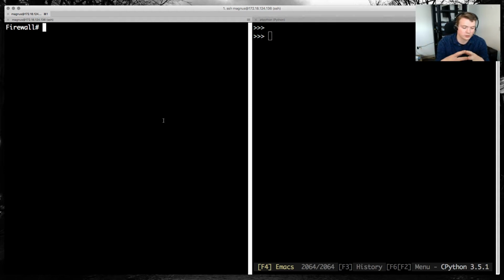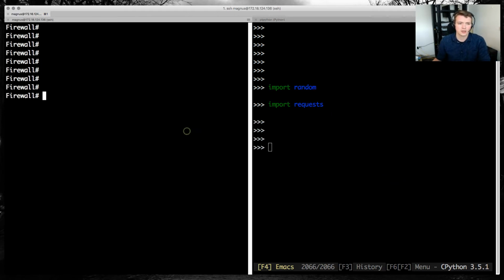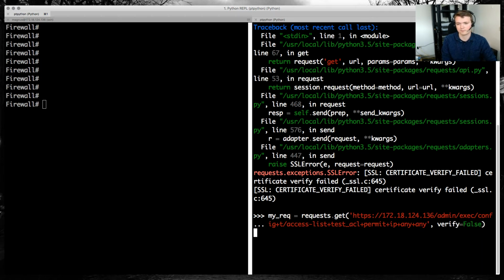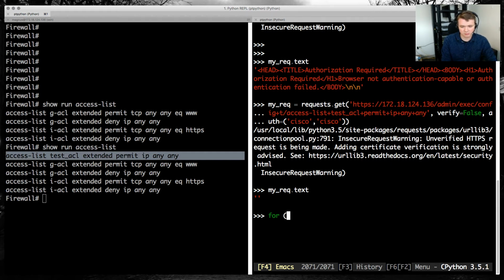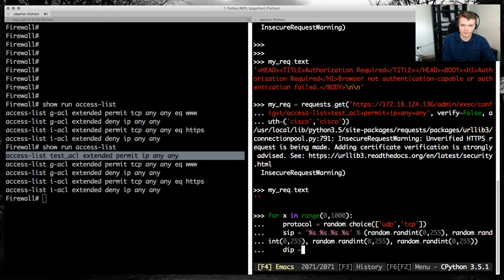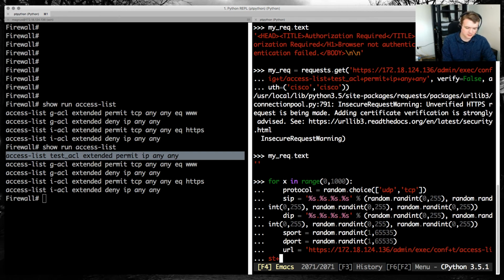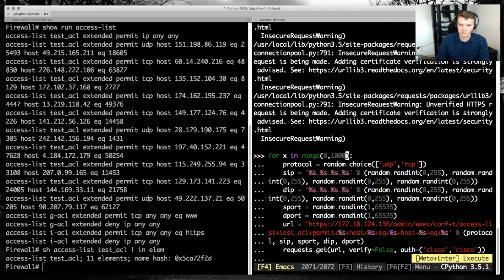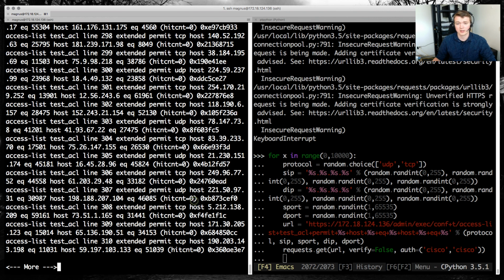Using python to generate configurations on the ASA over the ASDM handler